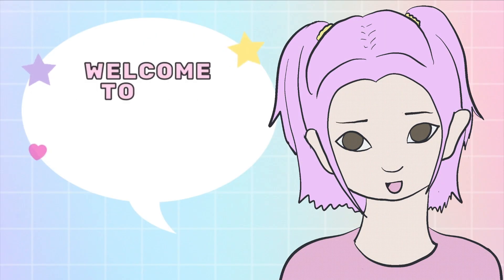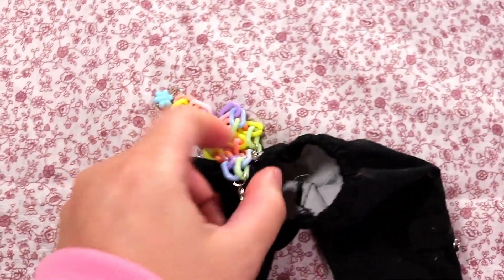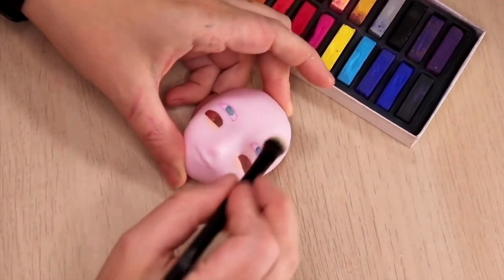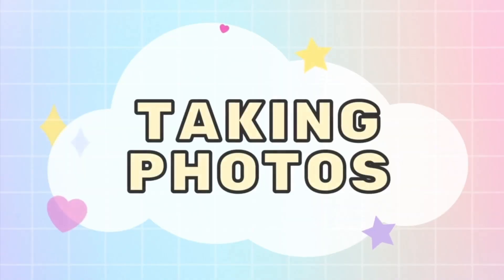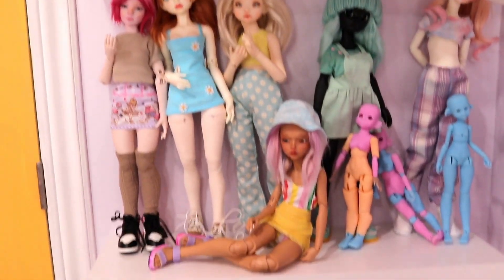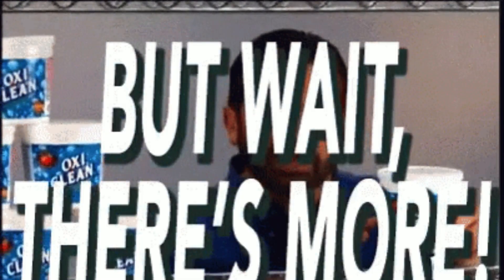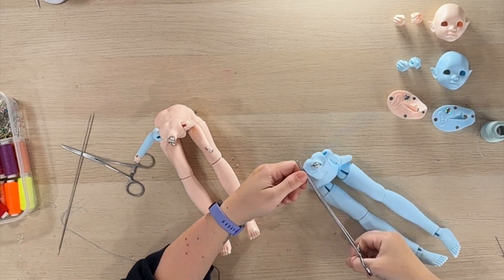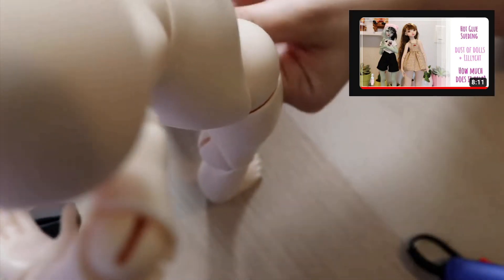BJD CARE How to take care of your ball jointed doll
Rosie, PO 1077, Azilda, Ontario, P0M 1B0, Canada